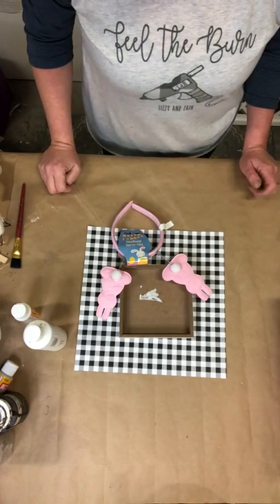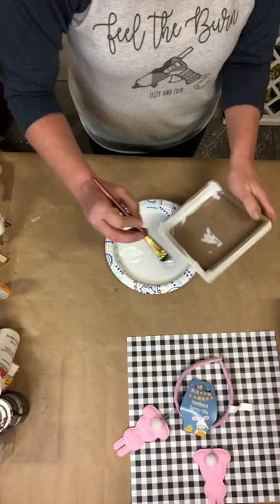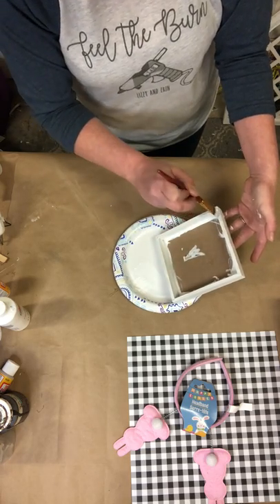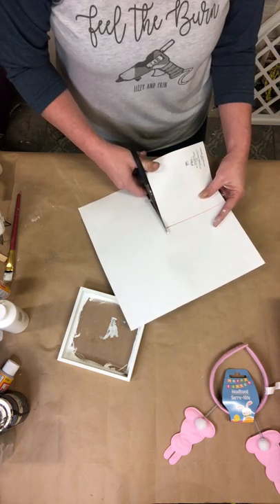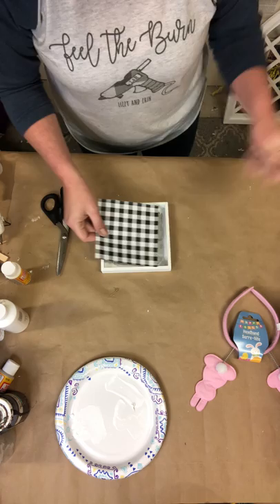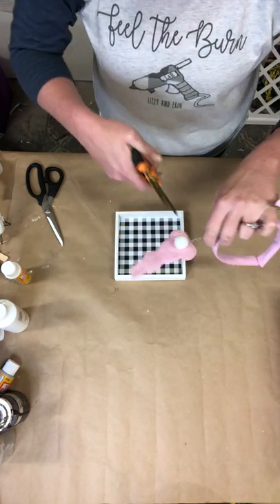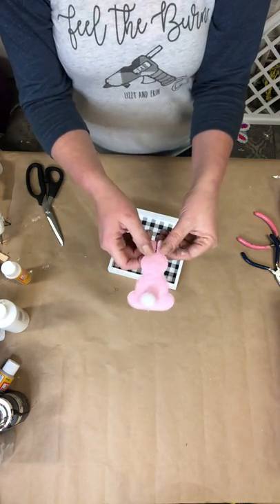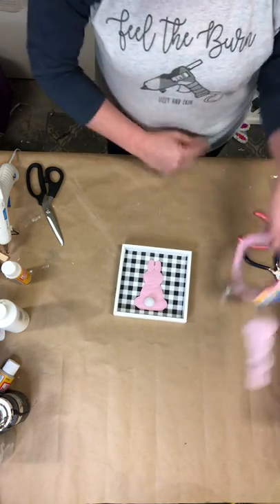Farmhouse Cottontail Easter Decor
Looking for another simple and easy Easter project? This ones for you! Everyone needs this cutie sitting on a shelf somewhere inside your home, or even on your tiered tray. Let us know what you think!

Make sure you check out our blog for more details on this project,